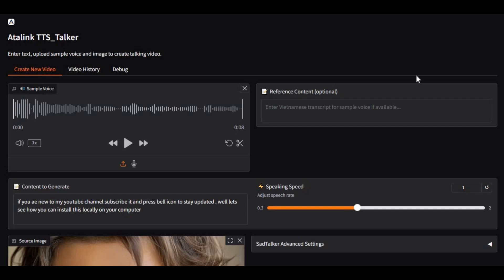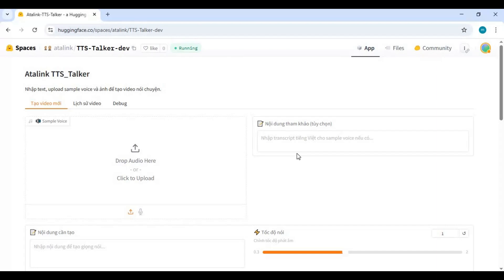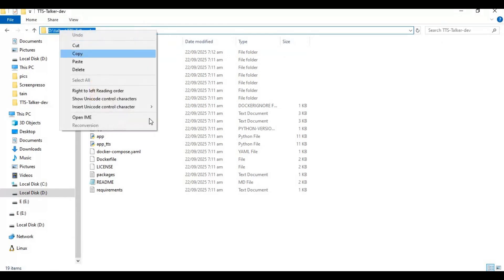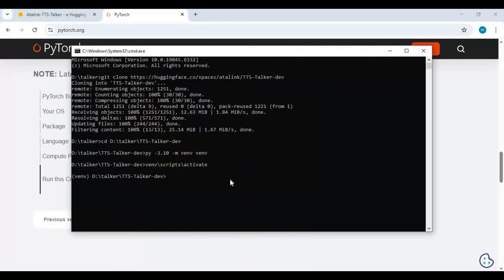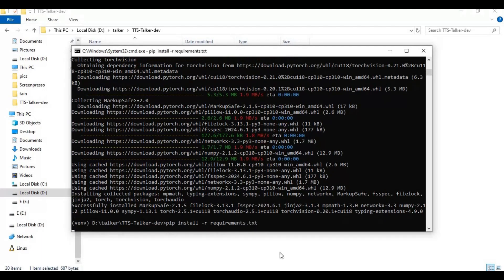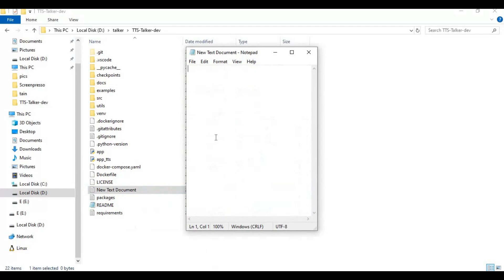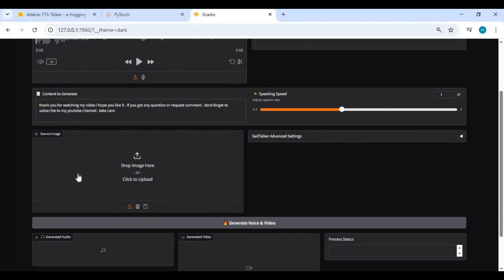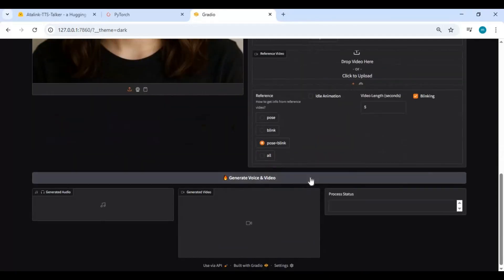"Turn Any Photo into a Talking Video | TTS Talker (SadTalker Upgrade)"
Bring your photos to life with TTS Talker – the upgraded version of SadTalker! In this tutorial, I’ll show you how to install and run TTS Talker locally on your computer, even with low VRAM. With TTS Talker, you can:
✅ Convert text or audio into realistic cloned voices
✅ Turn any photo (cropped or full-body) into a talking video
✅ Enjoy higher resolution faces and smoother animations
✅ Run it locally without needing expensive hardware

This is the ultimate tool for creating AI talking photos, character animations, and video content straight from your own PC.

🕒 Chapters
0:00 Intro
0:50 -Requirements
1:22 -Local Installation Setup
5:55 - Bat File
6:57 How to Use